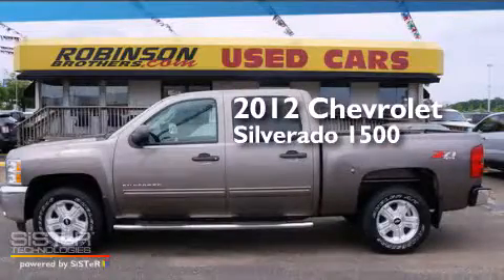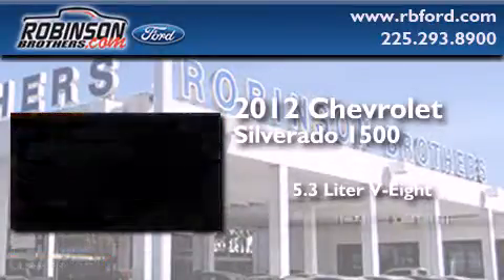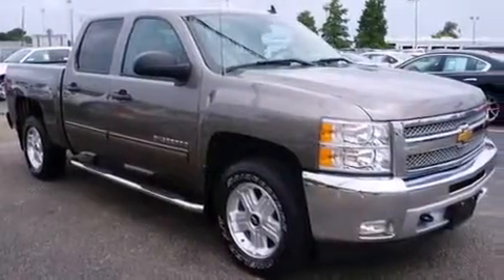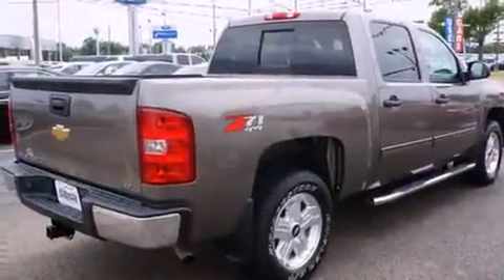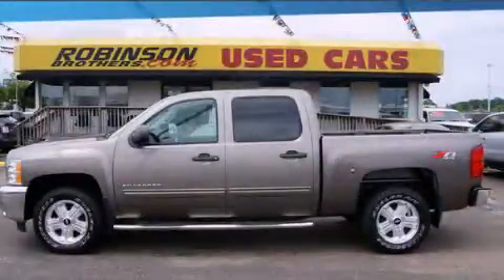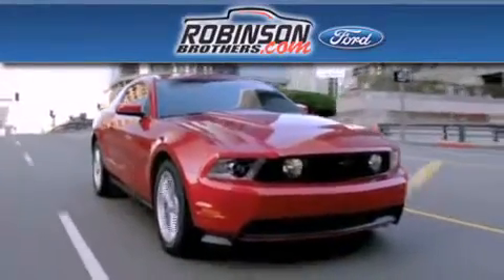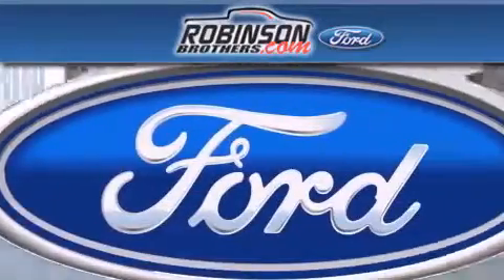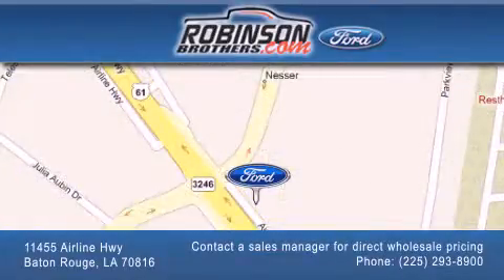2012 Chevrolet Silverado 1500 HD Baton Rouge LA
Have questions ? We've been honored to serve the Baton Rouge LA area , we promise that your experience at our dealership will exceed your expectations ! Year : 2012 Make : Chevrolet Model : Silverado 1500 HD Engine : 5.3L V8 Trans . : Automatic Exterior : Mocha Steel Metallic Miles : 40,886 Interior : Light Cashmere/Dark Cashm Stock : F217F24A Robinson Brothers Ford Please contact a sales manager for direct wholesale pricing! 11455 Airline Hwy Baton Rouge , LA 70816